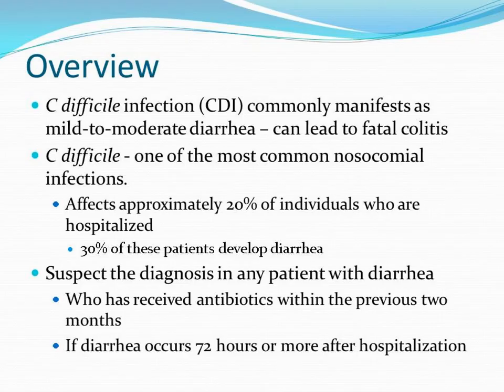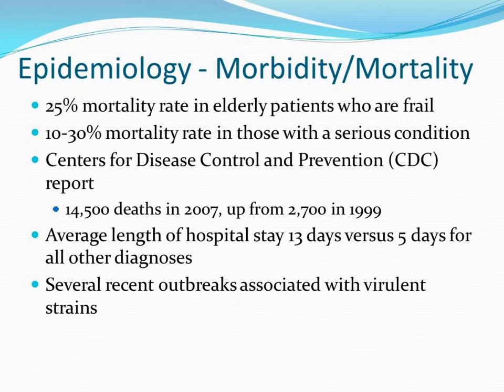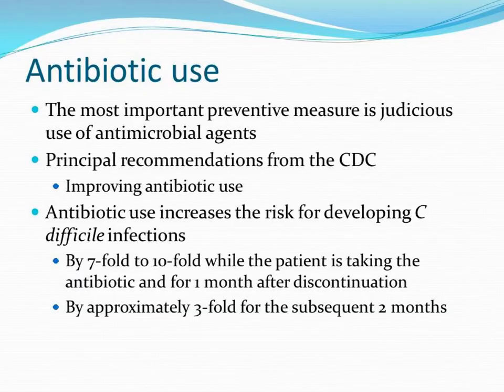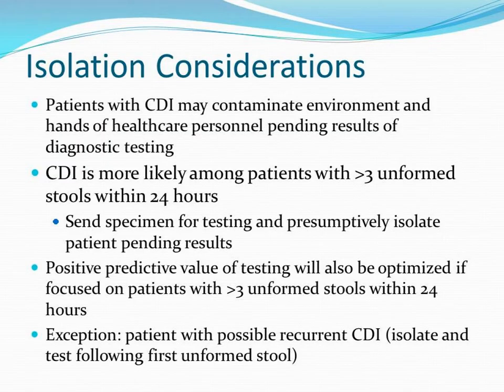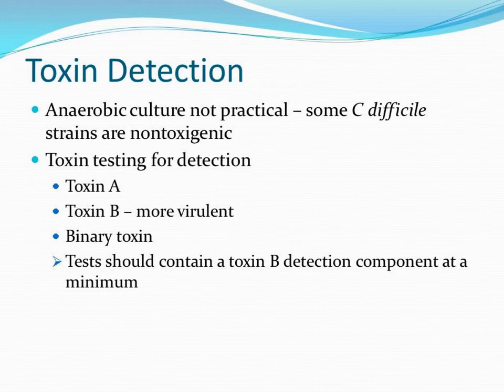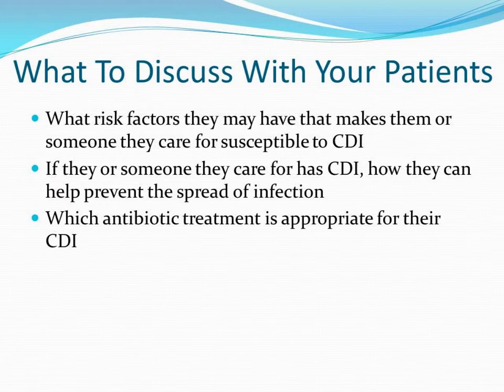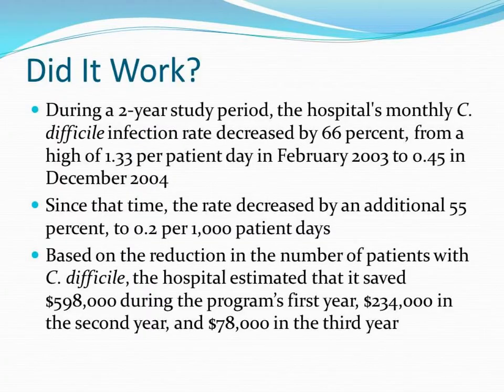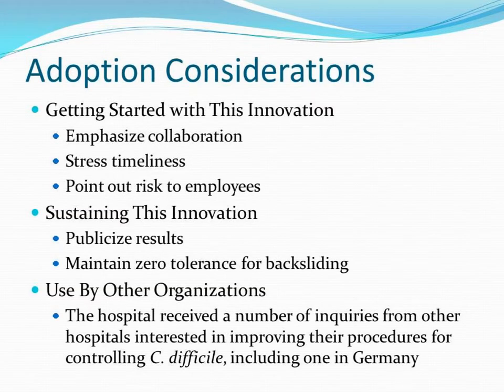Clostridium difficile Infection